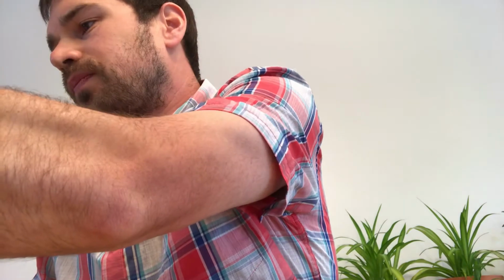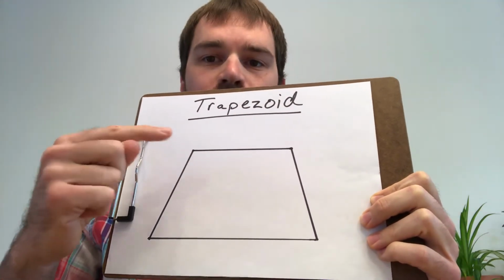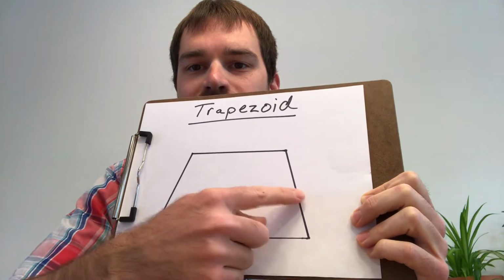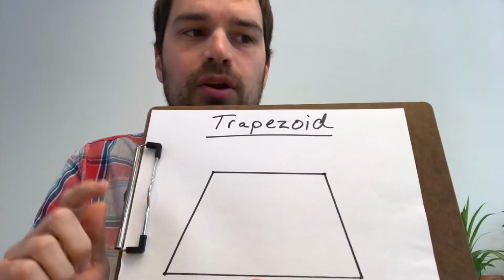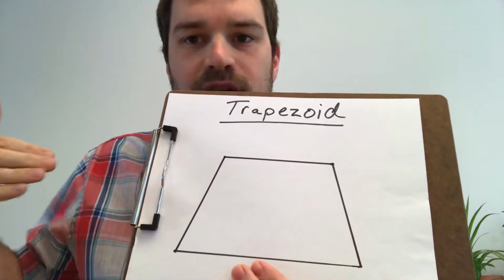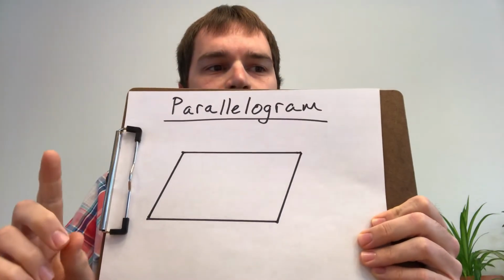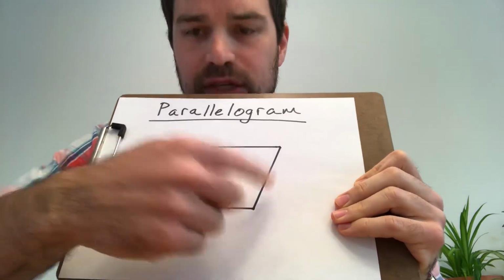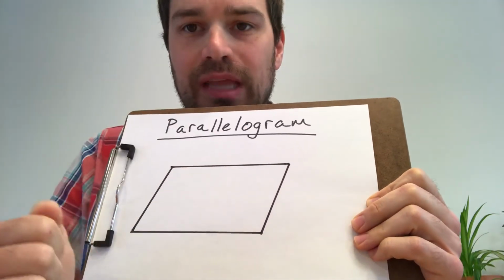Quadrilaterals Lesson 2 Part 1 Page 12